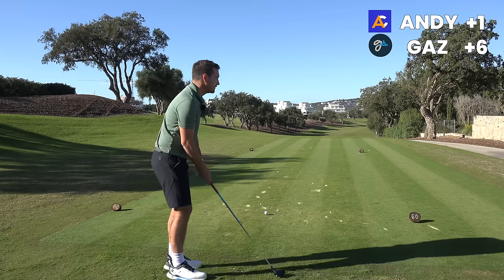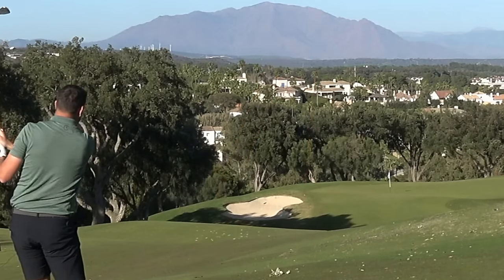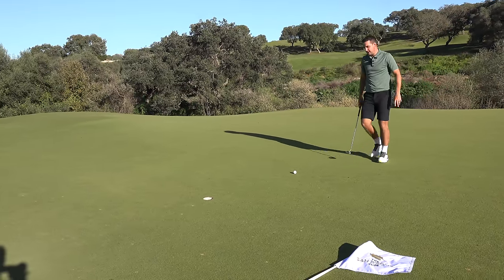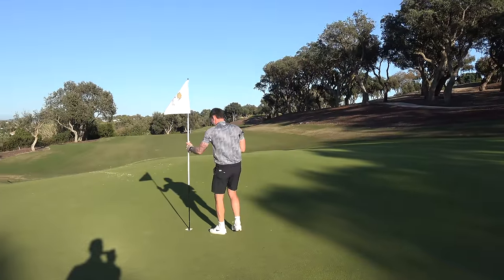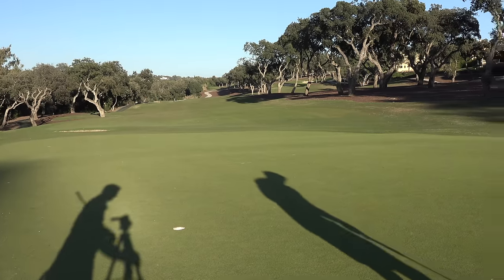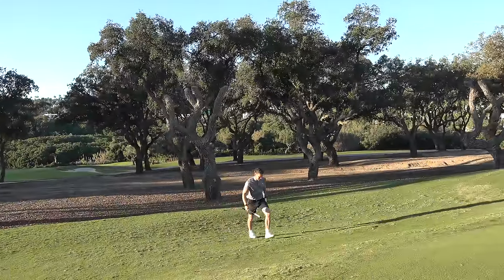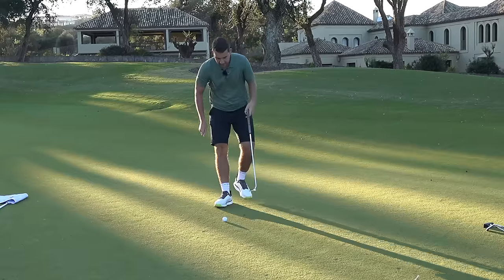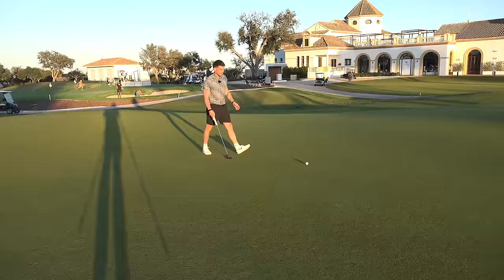Golf Pro Vs Amateur Golfer 18 Holes STROKEPLAY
►Andy Carter has a 5 shot lead over Gaz after 9 holes. But can he finish it with the Win? San Roque is incredible and looking absolutely superb.

check out their amazing hotels all over the UK

Take a golf lesson from anywhere in the world , Drop me a DM on the app below:

Happy golfing ⛳⛳